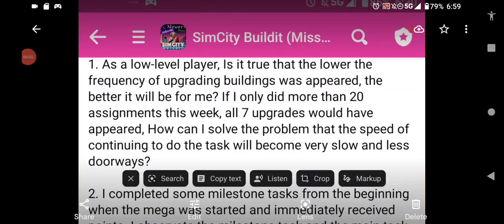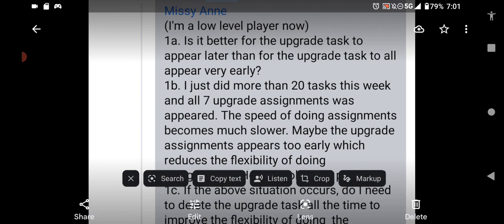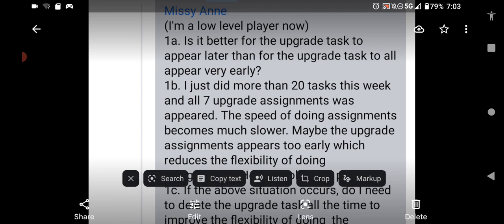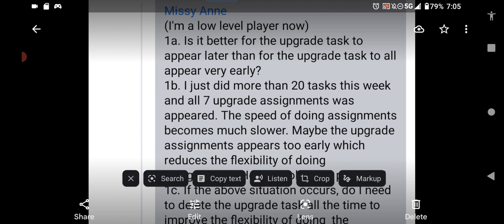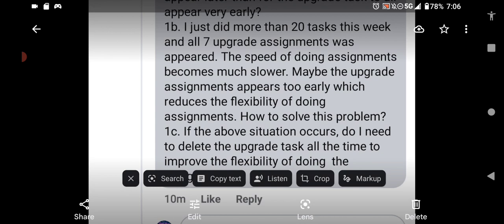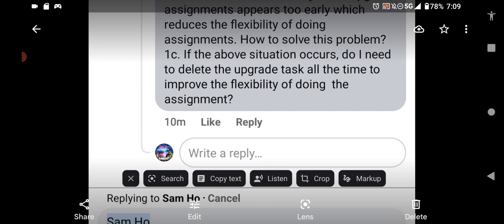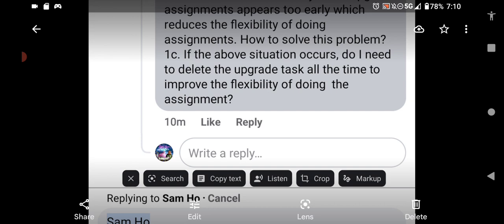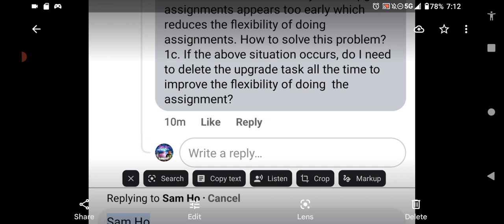SimCity build it low lvl com (when to cancel upgrades)